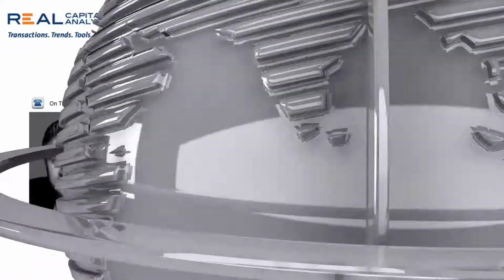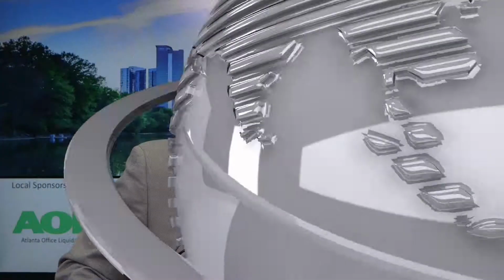Retail investment update from Real Capital Analytics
Dan Fasulo with Real Capital Analytics shares an analysis of the retail investment sales market, and his predictions for 2014.